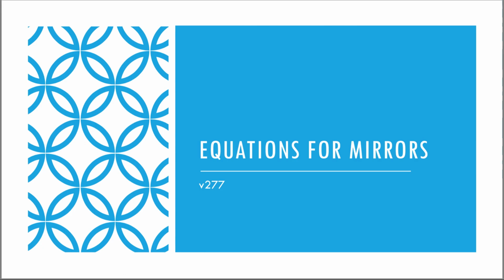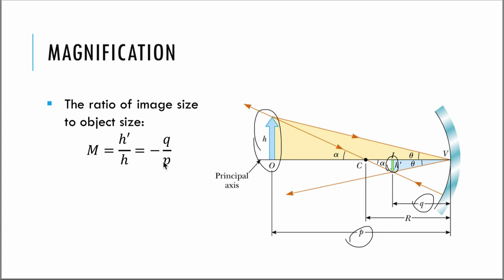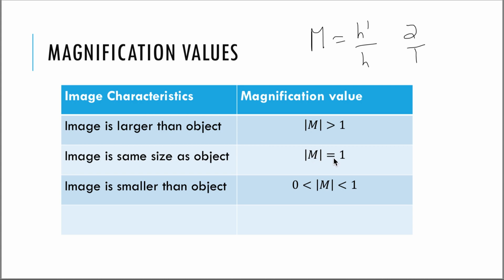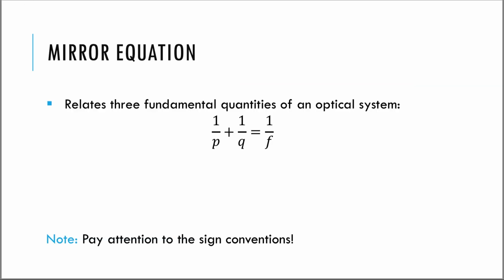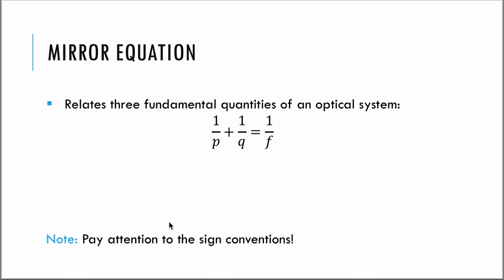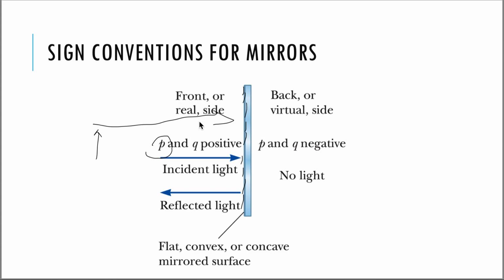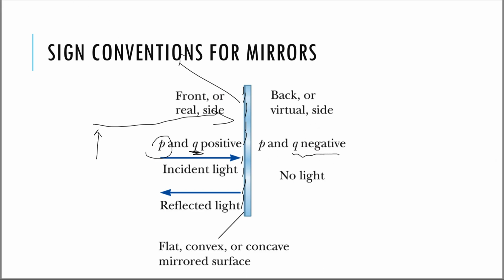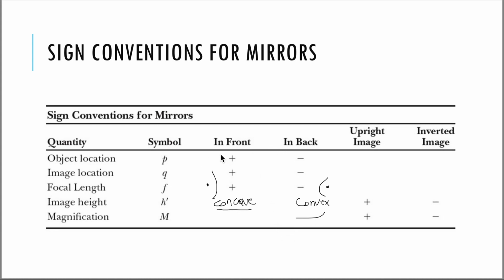v277a Equations for mirrors